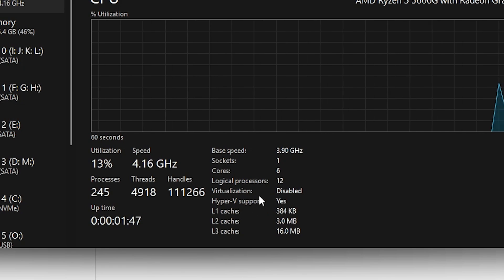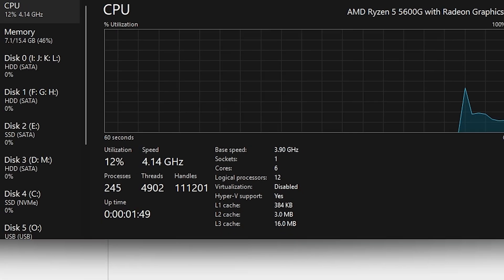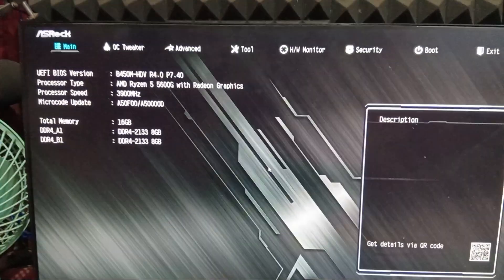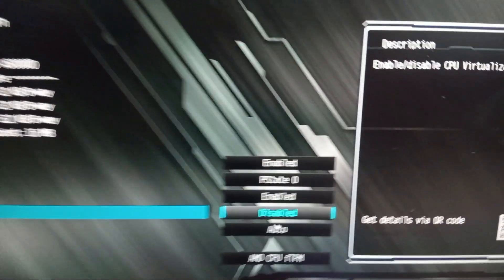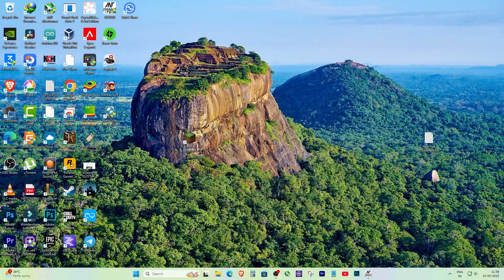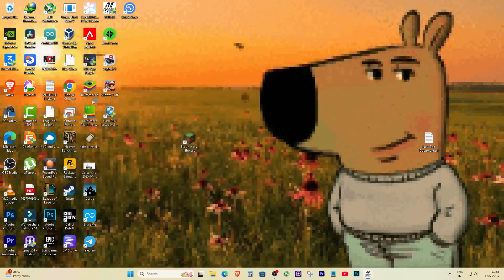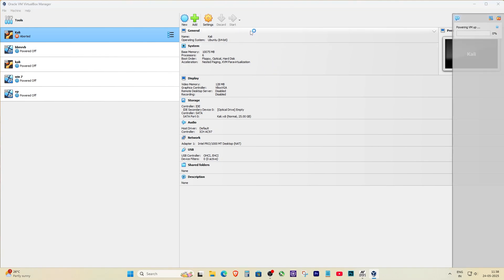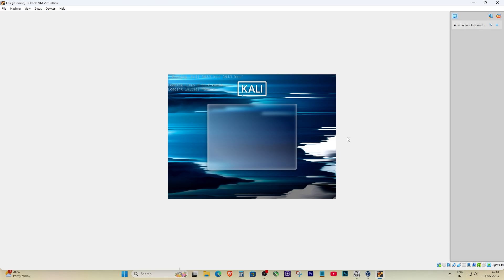Aborted Error VirtualBox Fix (VERR_NEM_NOT_AVAILABLE) on Desktop Kali Linux BIOS Virtualization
"Not in a hypervisor partition" or "AMD-V is disabled in the BIOS"? This happens when virtualization is not enabled in your system’s BIOS.
In this video, I’ll show you step-by-step how to fix this issue on a desktop PC, especially using an ASRock motherboard. This tutorial is different from laptop BIOS guides — here you’ll learn how to enable SVM Mode in desktop BIOS to run Kali Linux smoothly in VirtualBox.